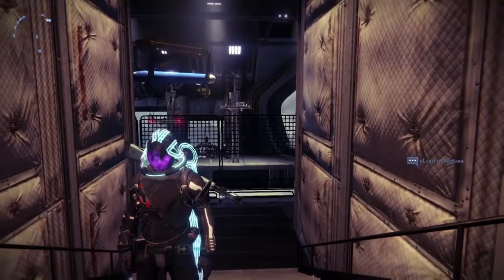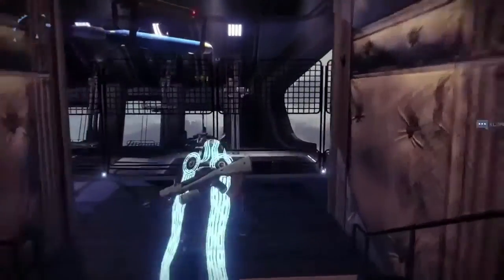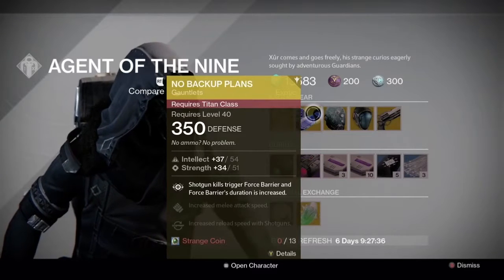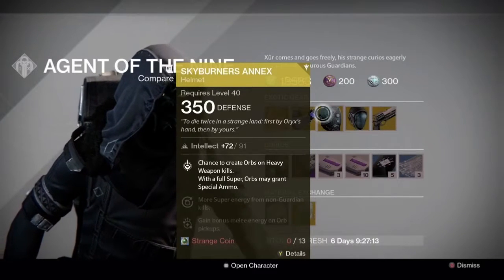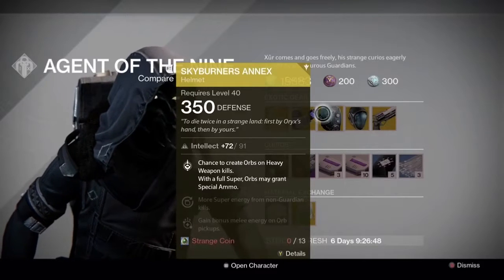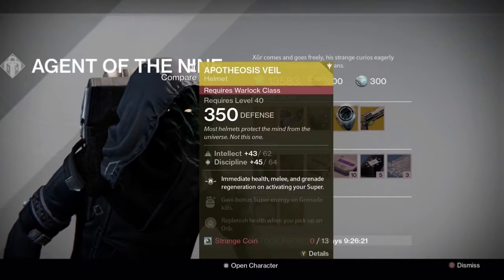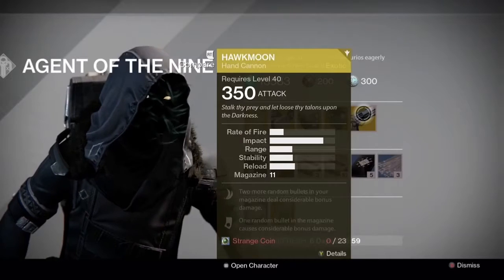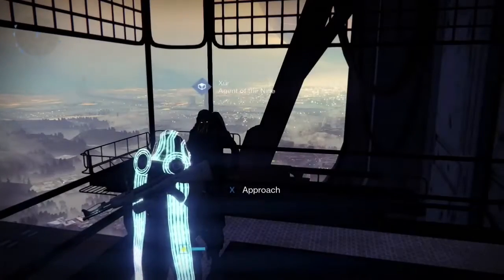Destiny | Where is Xûr This Week (10th 12th February 2017)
This will show you where Xûr is alongside what he's selling this week.